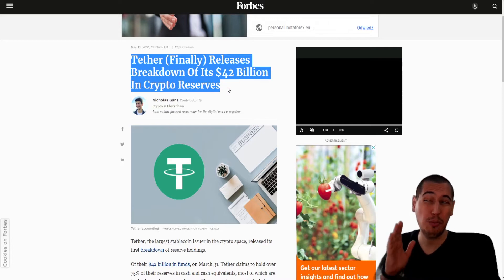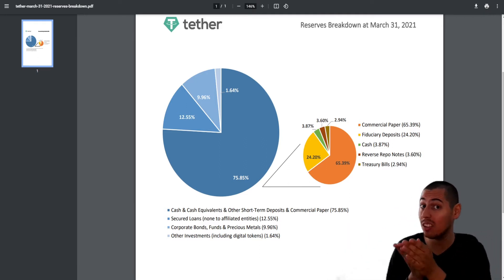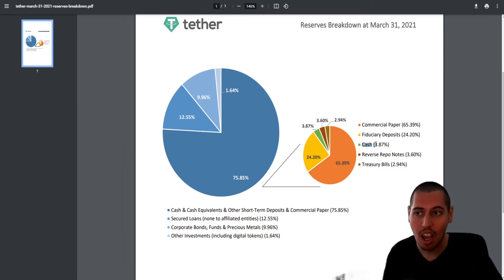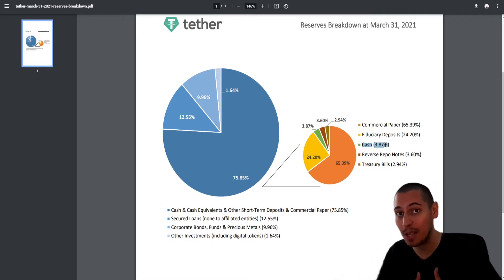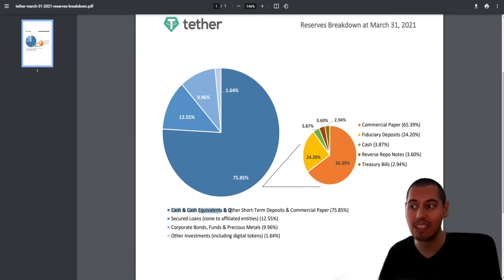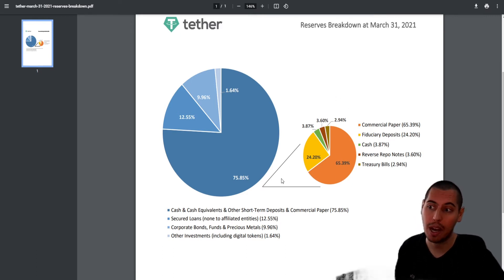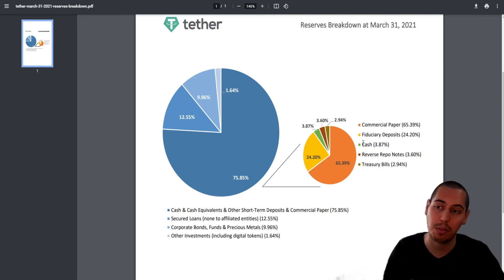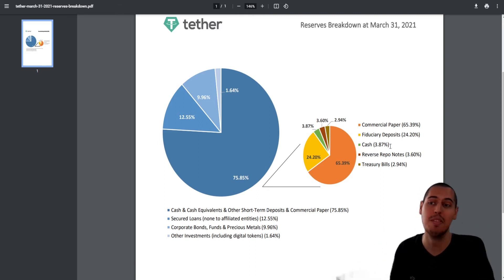USD TETHER - IS IT SAFE??📜🔍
Today we look at a detailed analysis of USD Tether and look at all the components of it's reserve. We evaluate what it's backed by and if tether is safe.

Is USD tether safe?
USDT
USD Tether
How safe is USDT to store money
usd tether explained
usd tether lawsuit
can you trust tether
is tether dangerous
is tether safe 2021
how does tether make money
is tethering fake
crypto
crypto today
cryptocurrency crash
crypto dump
crypto news